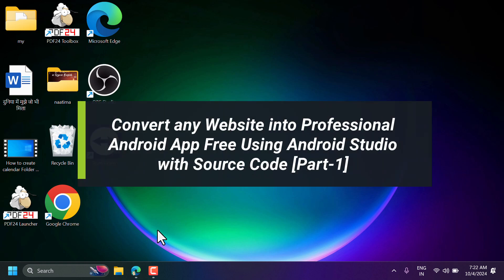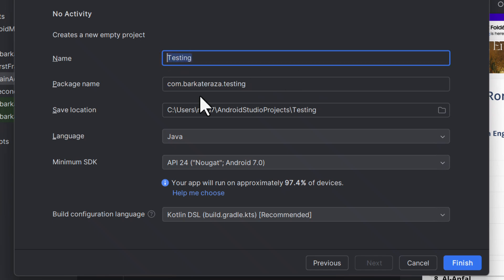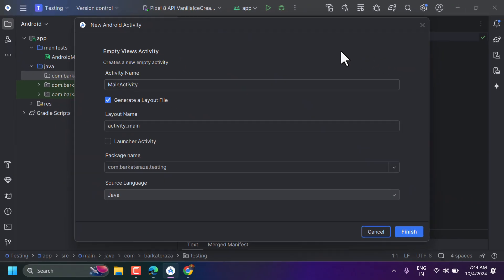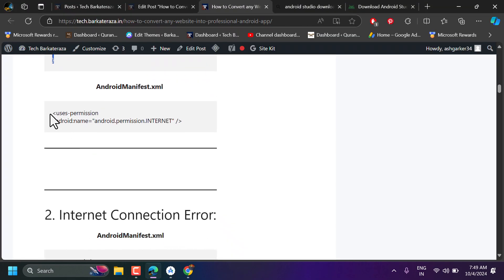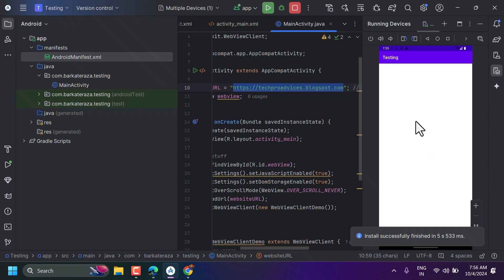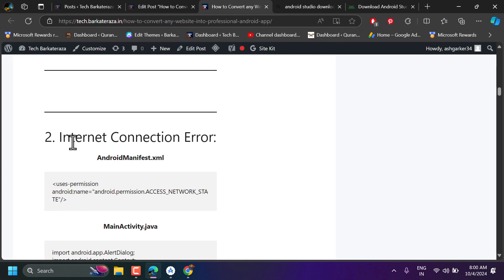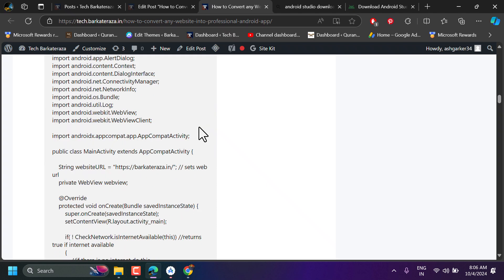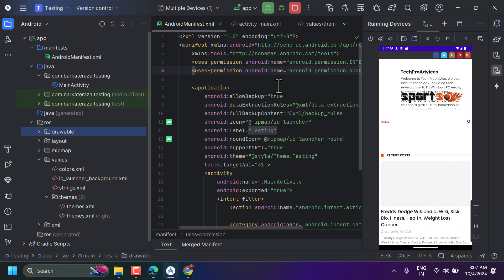Convert any Website into Professional Android App Free Using Android Studio with Source Code |Part 1